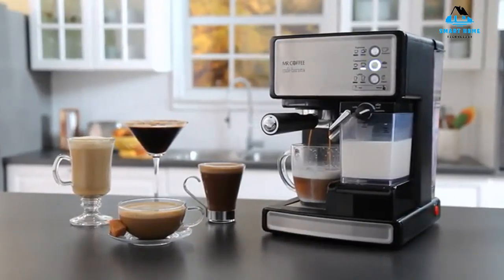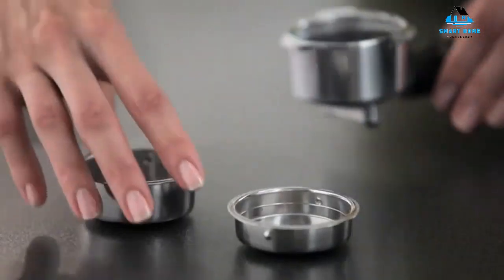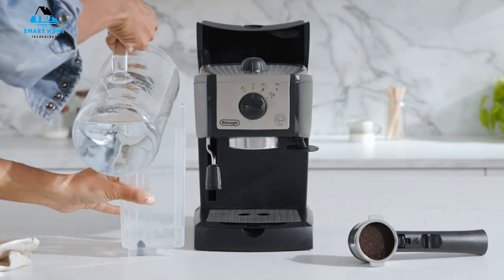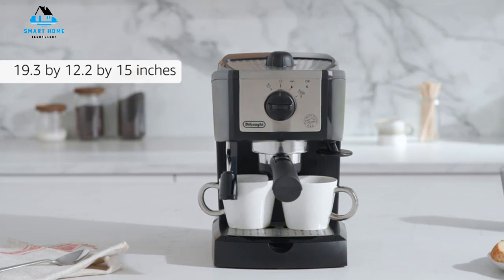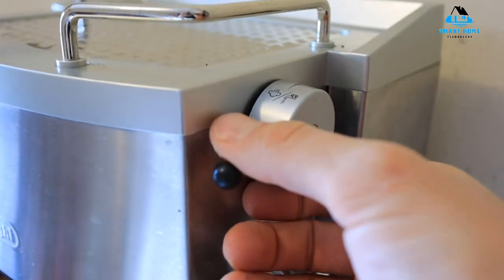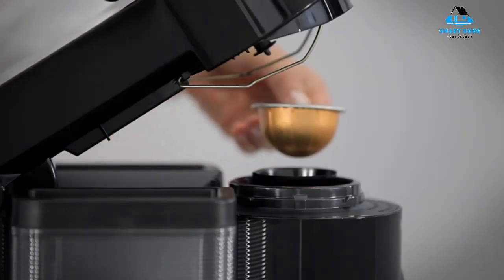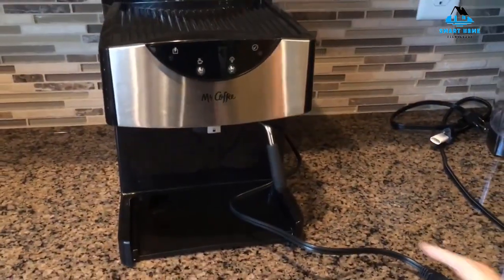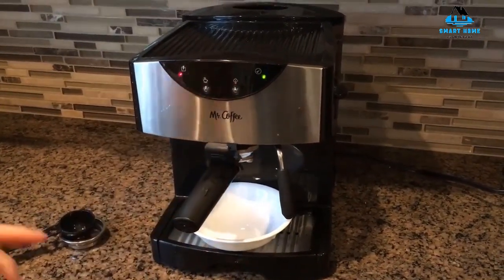Best Espresso Machines Under $200 – Top Picks & Reviews 2024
Links to the Best Espresso Machines Under $200 2024 are listed below. At Smart Home, we've researched the Best Espresso Machines Under $200 on Amazon. saving you time and money.

1. Mr. Coffee Espresso and Cappuccino Machine, Programmable Coffee Maker with Automatic Milk Frother and 15-Bar Pump, Stainless Steel

2. DeLonghi EC155 15 Bar Espresso and Cappuccino Machine, Black

3. De'Longhi 15 bar Pump Espresso Maker, EC702, Metal

4. Nespresso Vertuo Coffee and Espresso Machine by De'Longhi, Piano Black

5. Mr. Coffee Automatic Dual Shot Espresso/Cappuccino System